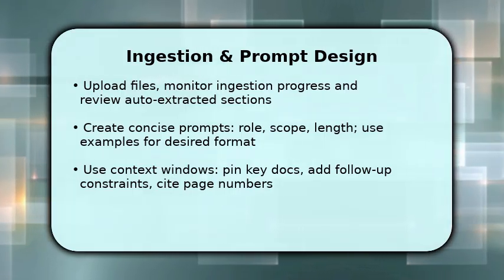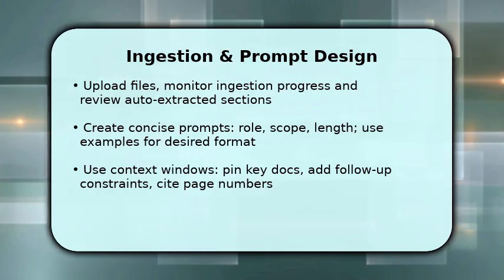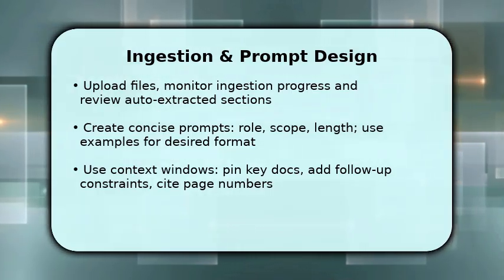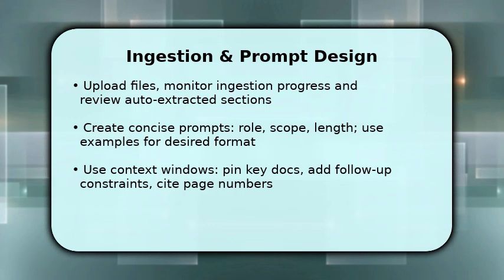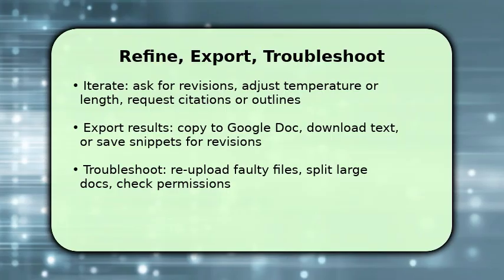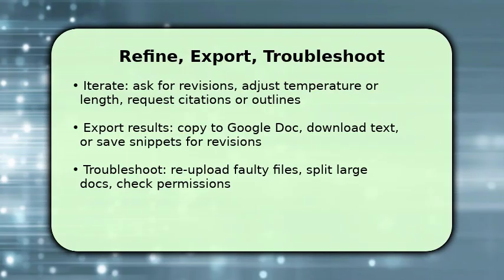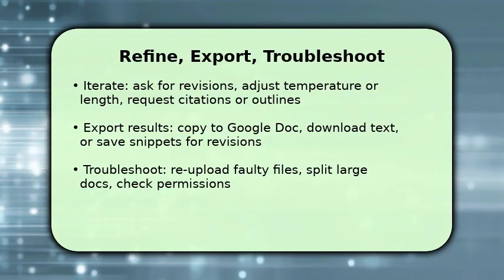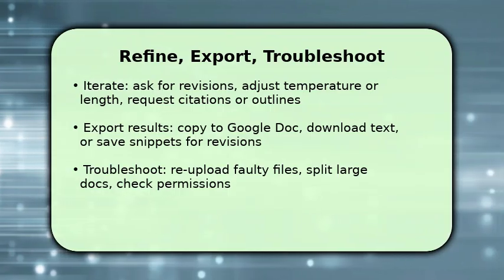How to Use Notebooklm Step by Step - Full Guide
Dive into the comprehensive guide on using NotebookLM, a cutting-thy language model for note taking and learning. This video will walk you through each step to harness its full potential in your daily tasks.